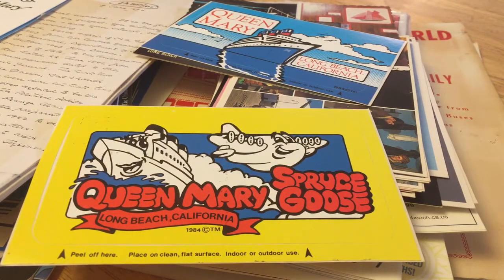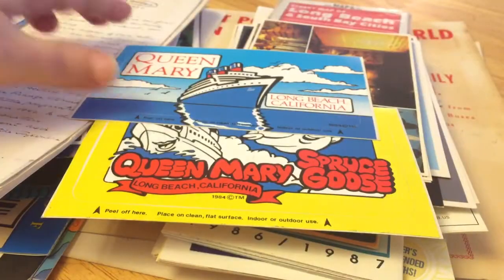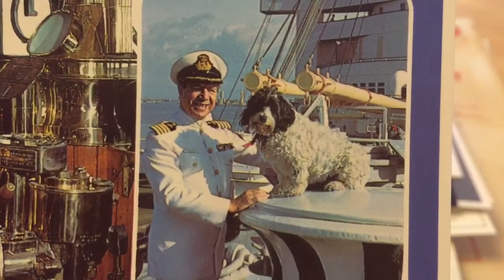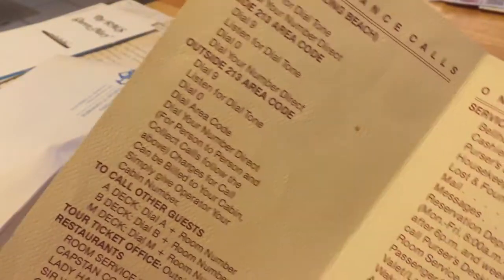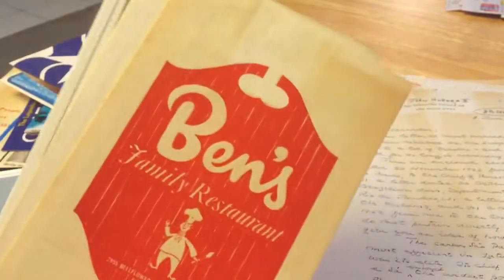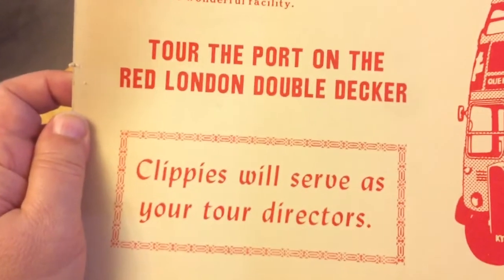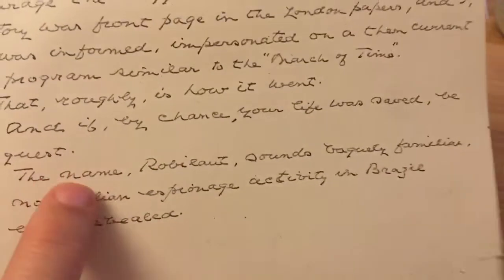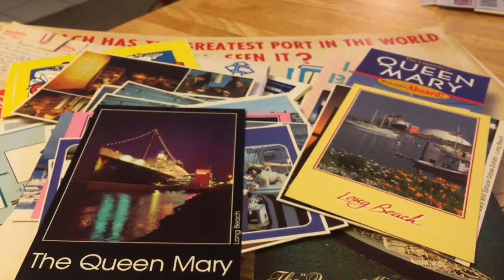Queen Mary Ephemera Collection 1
We purchased 5 tubs of Queen Mary clippings and ephemera from a meticulous collector at auction. Here's a quick look at some of the postcards and brochures. Topping it off with an intriguing Queen Mary spy story.

Please excuse the focus issue, it's a new camera and I'm still working out the kinks.